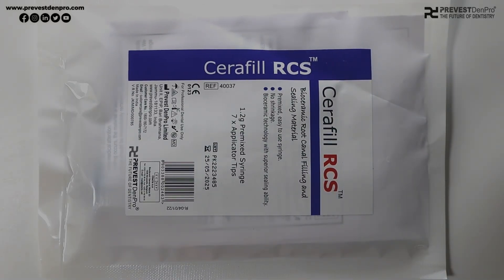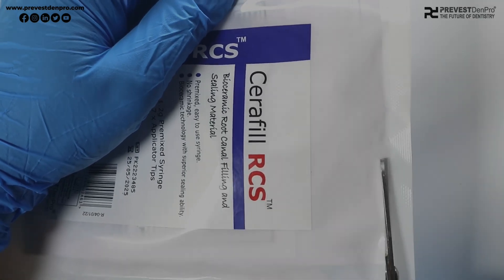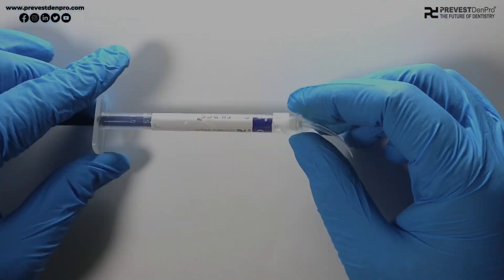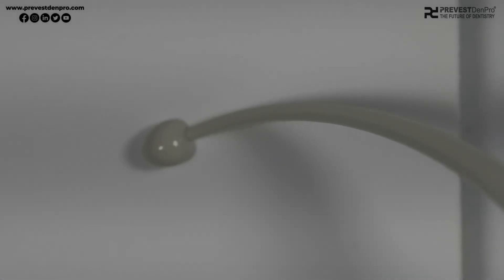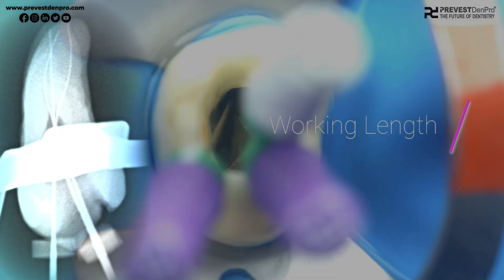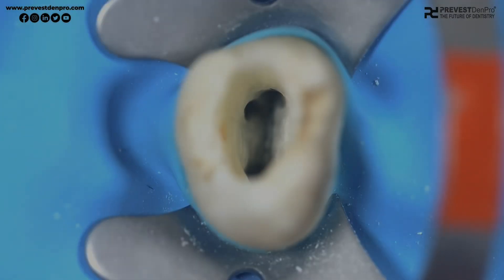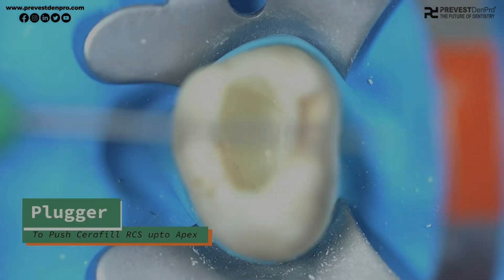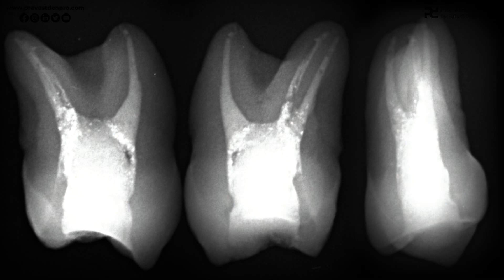Cerafill RCS || Bioceramic Root Canal Filling & Sealing Material || Prevest Denpro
Hi Friends
Today’s video is about Cerafill RCS
Cerafill RCS root canal filling and sealing material is a ready to use injectable premixed filling and sealing material which is based on the bioceramic technology. It is a alumina free calcium silicate based material with excellent handling characteristics and superior physical properties. It is a radiopaque material which requires water to set and harden.
Cerafill RCS is a  BIOCERAMIC root canal filling and sealing material developed by PREVEST DENPRO
CERAFILL RCS DenPro®
Composition:
Calcium Silicates, Calcium Phosphates, Zirconium Oxide, Bioactive Glasses, Calcium Sulphate, Calcium Oxide, Fillers, Accelerators and thickening agents.
Indications for use :
1.Permanentobturation/fillingof rootcanals.
2. As a root canal sealer for teeth of the secondary dentition in combination with root canal points. (suitable for single cone and lateral condensation).
Directions for use :
The cement requires no mixing as it is supplied as a premixed paste in a preloaded syringe with disposable intracanal delivery tips. Prior to the application of the material, the prepared root canal should be dried using a paper point. Avoid over drying as the sealer needs moisture to completely set and harden.
1.Sealer technique :
A. Conventional method :
The sealer can be dispensed from the syringe on a mixing pad and delivered to the root canal space by carrying it with a gutta-purcha point or an endodontic instrument.
B. Tip delivery technique :
Remove the syringe cap and attach the intracanal delivery tip. Insert the tip into the coronal third of the root canal space and smoothly dispense a small amount of material by compressing the syringe plunger. Coat the walls of the canals evenly using a #15 endodontic file or a gutta-purcha point. In case of lateral condensation place additional gutta-purcha points coated with the sealer.
After obturation the gutta-purcha is cut at the orifice using a heat source. Excess sealer in the root canal chamber should be wiped off using a cotton balls or swabs.
2. Filling technique :
The material can also be used for filling the root canal space independently. In that case, proper care should be taken to prevent extrusion of material. An apical limiting barrier and is strongly advised in such cases.
Contraindications :
Hypersensitivity against calcium silicates or other components of the root canal filling material.
Warnings :
a. The sealer which may cause sensitization in susceptible people. Do not use Cerafill RCS in people allergic to calcium silicates or any other components of this product.
b. Avoid eye contact to prevent irritation. In case of contact with eyes, rinse immediately with plenty of water and seek medical attention. Avoid skin contact to prevent possible allergic response. Unset material may cause irritation and therefore contact with skin and mucous membrane should be avoided. In case of contact, immediately remove material with cotton and wash thoroughly with water and soap. In case of skin sensitization or rash, discontinue use and seek medical attention.
c. Do not swallow or take internally. If accidental swallowing occurs, drink lot of water. If nausea or illness develops, seek medical attention.
*Avoid overfilling. When overfilling occurs, the material is usually tolerated very well by the surrounding tissue. The material should be immediately removed in cases of extrusion in to the mandibular canal.
Storage conditions :
This product should be used at room temperature. Contact with water should be strictly avoided. Inadequate storage conditions could shorten shelf life and product performance. We recommend to store at temperature between 10°C (50°F) and 24°C (75°F) and keep syringe cap tightly closed.
Shelf Life : 3-years from the date of manufacturing.
Presentation :
Trial Pack : 1 x 1.2g Premixed Syringe, 7 x Applicator Tips, 1 x Instruction manual.
Regular Pack : 1 x 2g Premixed Syringe, 10 x Applicator Tips, 1 x Instruction manual.
Disposal conditions :
To be disposed off based on the prevailing rules of the country in which it is used.
Revision : BIOCERAMIC ROOT CANAL FILLING AND SEALING MATERIAL
THE FUTURE OF DENTISTRY
 Prevest DenPro Limited
Unit ll, EPIP, Bari Brahmana, Jammu-181133, India. Customer Care No. : 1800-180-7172